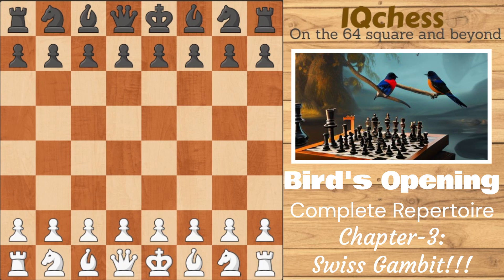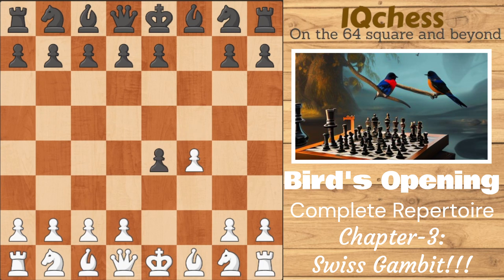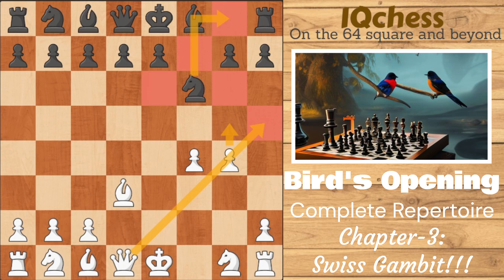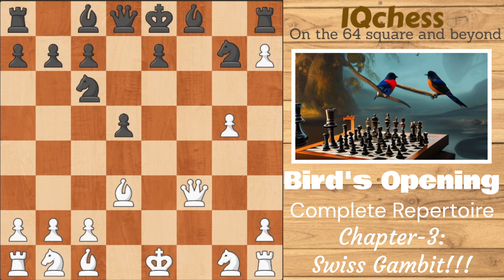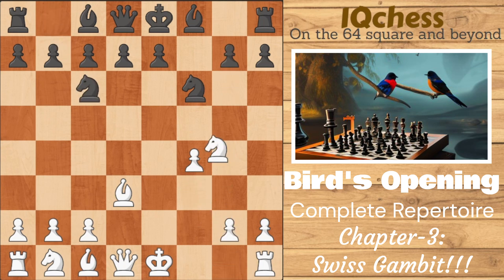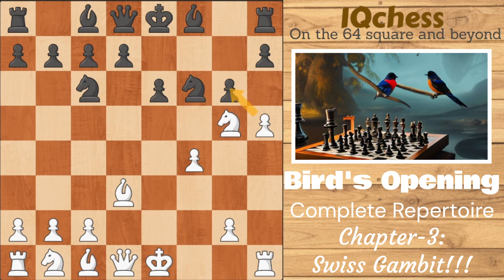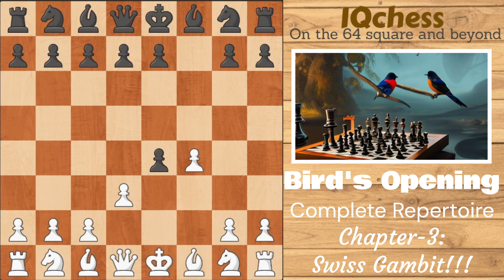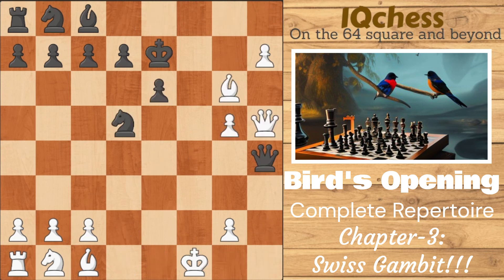Birds opening: Swiss Gambit | Complete masterclass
hey peeps,
Welcome to the 3rd chapter on the birds opening master class.
this video will Be dedicated to the Swiss gambit , which is an aggressive system that can be played when black responds with 1.f5.

This mini-course will aim at exposing you to various ideas and positions of the birds opening, whilst going over the best lines to play for great success.
Later down the line we will also take a look at traps and tricks to pull off in short time controls and how to have fun with the birds opening!

For context, I have almost exclusively played the birds opening in over-the-board events, and online I have won countless games against really strong opponents, I attribute my success to my favorite opening with the white pieces that is the birds!!

For additional review, I highly recommend that you checkout  @TheChessGiant  and his amazing series on the Birds opening and many other great openings.

Additionally, if you would like to get premium content covering the Birds opening, feel free to check out chessable courses by Grandmasters that cover this topic in way more depth that I could ever imagine doing..
Variations:
1. f4 f5 2. e4 fxe4 (2... e6 3. e5 d6 4. Nf3 dxe5 5. fxe5 Nc6 6. d4 Be7 7. h4
Nh6 8. Bxh6 gxh6 9. Qd2 Bf8 10. Nc3) 3. d3 exd3 (3... e3 4. g3 d5 5. Bxe3 g6 6.
Bg2 Bg7 7. c3) 4. Bxd3 Nf6 (4... Nc6 5. Qh5+ g6 6. Qxg6+ hxg6 7. Bxg6#) 5. g4
(5. Nf3 Nc6 (5... e6 6. Ng5 g6 7. h4 Bh6 8. h5 Bxg5 9. fxg5 Nd5 10. hxg6 Qe7 11.
Rxh7 Rxh7 12. gxh7 Qb4+ 13. Kf1 Qh4 14. Bg6+ Ke7 15. Qh5) 6. Ng5 g6 (6... h6 7.
Bg6#) 7. h4 e6 8. h5)
5... g6 (5... h6 6. Bg6#) 6. g5 Nh5 7. f5 Ng7 8. fxg6 d5 9. Qf3 Qd6
See you soon, till then keep living on the 64 squares and beyond!!
IQchess.
End screen song credits:
- Raimu - Counting Rice